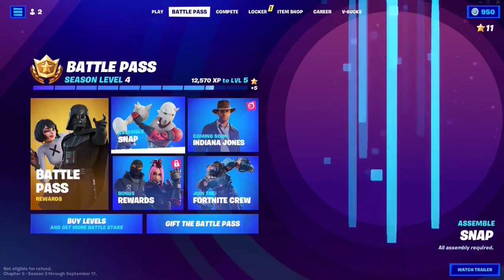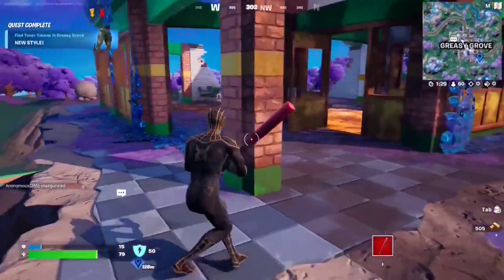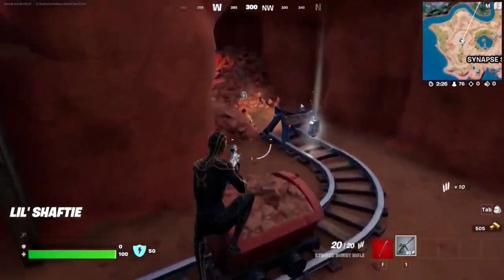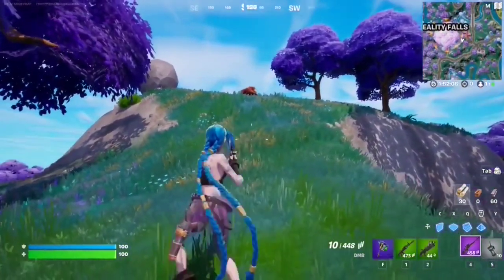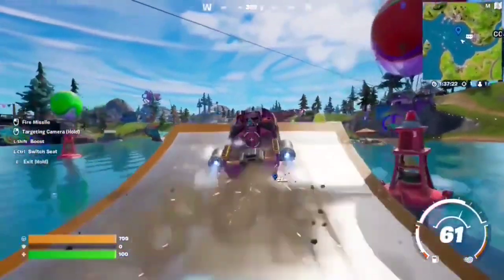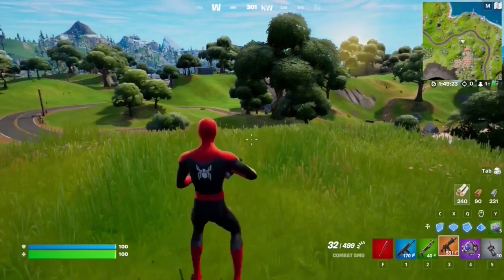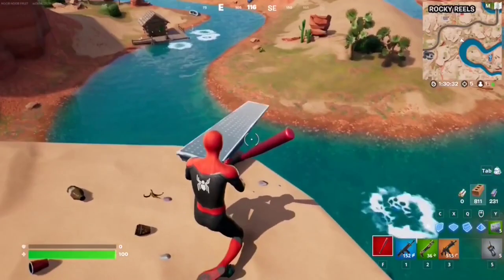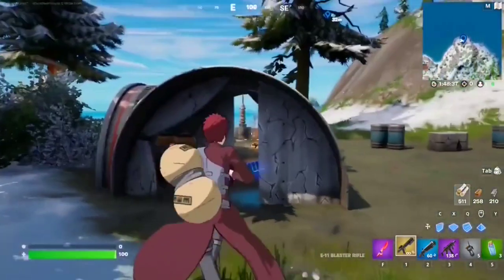How to Unlock All SNAP Edit Styles (Tover Tokens & Weekly Quests) // Fortnite Season 3 - Vibin'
For the Tover Tokens Quests in Fortnite Battle Royale Chapter 3 Season 3, you need to collect Tover Tokens in the Snap quests to unlock parts for Snap. Tover Tokens can then be used to change the appearance of Snap, from his arms, to his head.
Complete weekly quests to unlock all Snap edit styles in fortnite.

All Snap Quests:
Part 1:
00:00 Snap Explained
01:08 Find Tover Tokens in Rave Cave
02:35 Find Tover Tokens in Seven Outpost VII
03:26 Find Tover Tokens in Condo Canyon
04:40 Find Tover Tokens in Shifty Shafts
05:48 Find Tover Tokens in Greasy Grove
07:38 Find Tover Tokens in Reality Falls
09:18 Find Tover Tokens in Sanctuary
10:51 Find Tover Tokens in The Ruins
12:15 Find Tover Tokens in Lil' Shaftie
13:39 Find Tover Tokens in Rocky Reels
14:57 Find Tover Tokens in The Joneses
16:20 Find Tover Tokens in Sleepy Sound
17:37 Find Tover Tokens in Logjam Lumberyard

Part 2:
19:16 Weekly Snap Quests Explained

20:40 Week 1 Quests:

28:47 Week 2 Quests

39:30 Week 3 Quests

47:27 Week 4 Quests

56:10 Week 5 Quests

01:04:50 Week 6 Quests

01:15:30 Week 7 Quests

01:23:33 Week 8 Quests

01:30:19 Week 9 Quests

01:36:50 Week 10 Quests

01:43:02 Week 11 Quests

01:49:41 Week 12 Quests